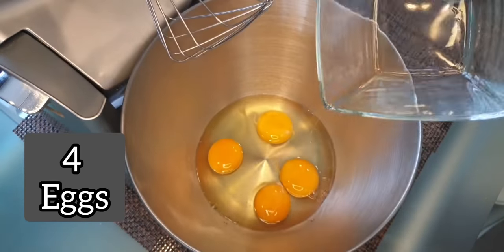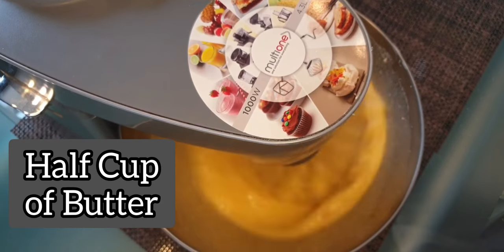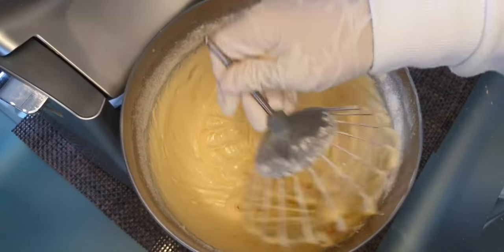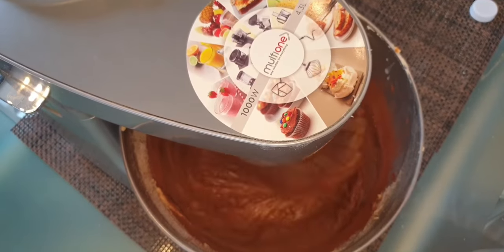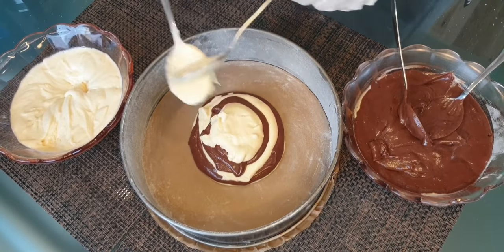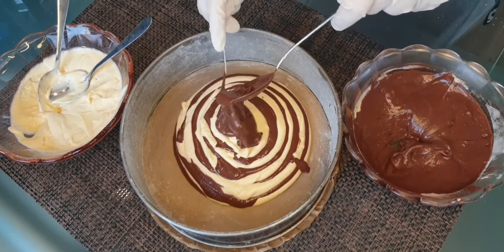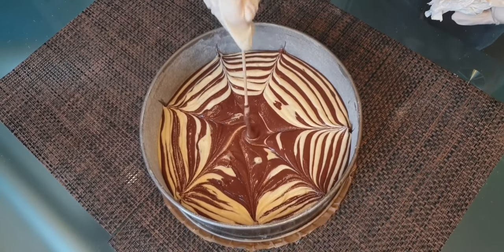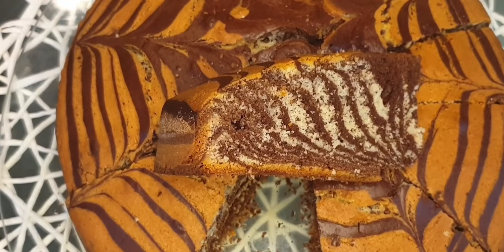Zebra Cake Recipe, How to Make Easy,Soft and Fluffy Zebra Cake at Home, Zebra Sponge Cake Recipe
The best zebra cake, easy to prepare and very good taste

Don't forget to subscrib and activate the bell to get you everything new
The best food and the most delicious recipes from the most famous international kitchens. you will see them in my chanell.

 The Ingredients

2Cups and half of flour
halfa cup of cocoa
4 eggs
Cup of sugar
a half cup of butter
a half cup of milk
 2Teblespoon of milk for cocoa mixture
Two vanilla envelopes
A small spoonful of orange Peel
an Envelope of baking powder

Red Beet Recipe .A new Recipe to make the red Beet with Yogurt and Tahini .sooo yummy

Caesar Salad Recipe , How To Make Salad , Homemade Caesar Salad ,so easy and testy you should try it

How To Make Creamy Vanilla & Cocoa Custard Cream At Home .New Recipe  with Biscuits ; with out Eggs

Cake Decorating for Beginners | How to fill the Cake and how to cover it with  Chocolate Ganache

Zebra cake Sponge Cake#easy cake#